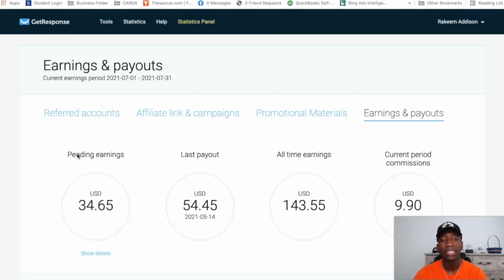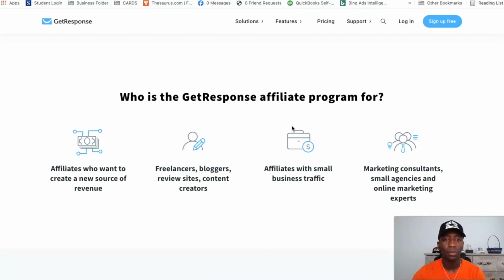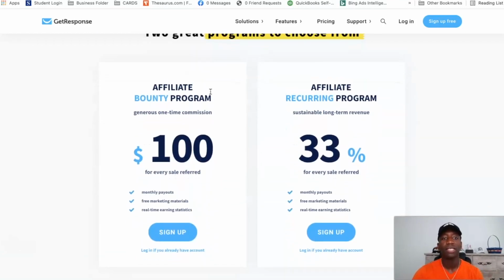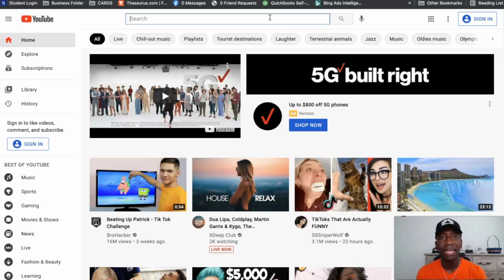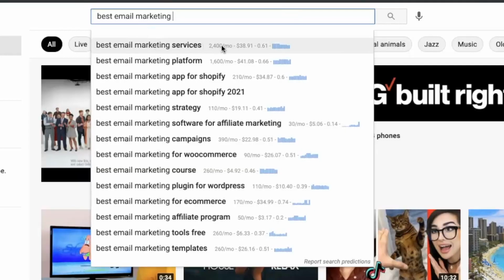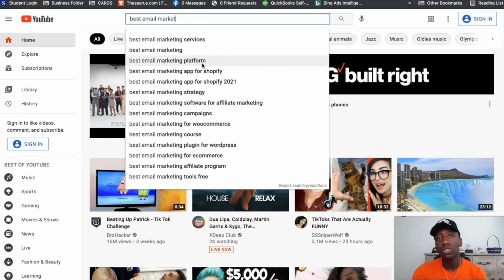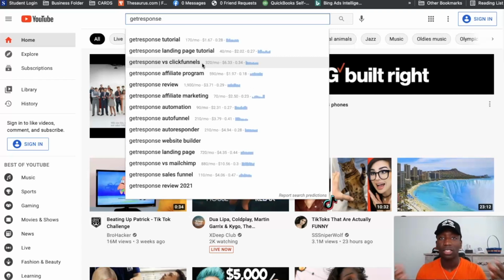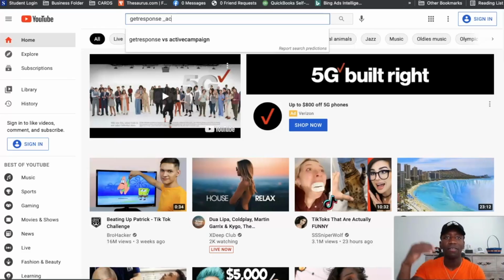How To Make Money With GetResponse (THIS STRATEGY WORKS RIGHT NOW)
In this video we are going to go over How To Make Money With GetResponse for 2021 and beyond & I will cover the getresponse affiliate program and the 2 ways to make money with getresponse and how using getresponse for affiliate marketing can be extremely profitable depending on which path you take so pay close attention and most importantly implement the strategy learned if you decide to use their platform to make money online...